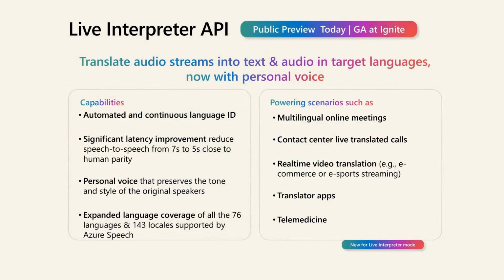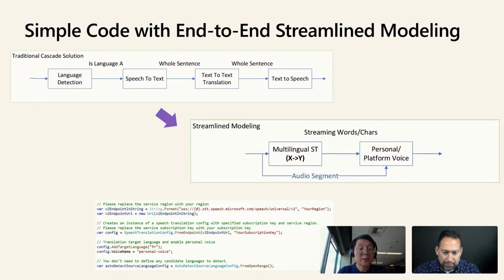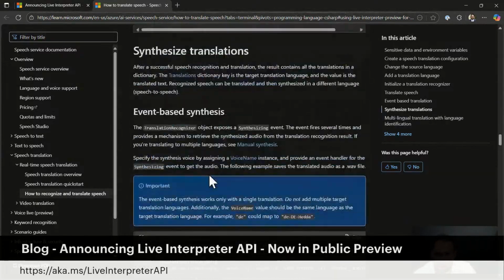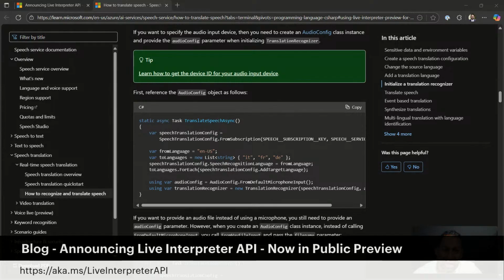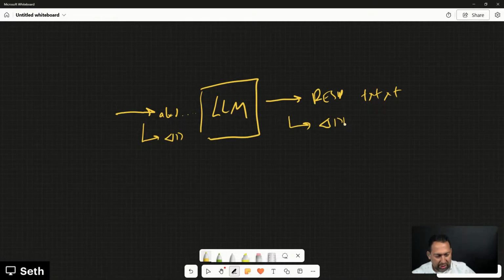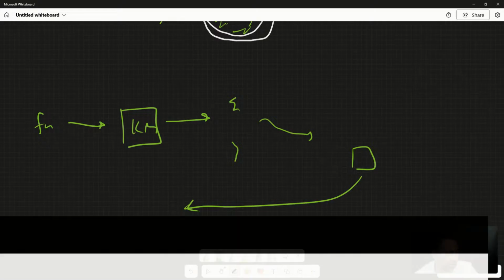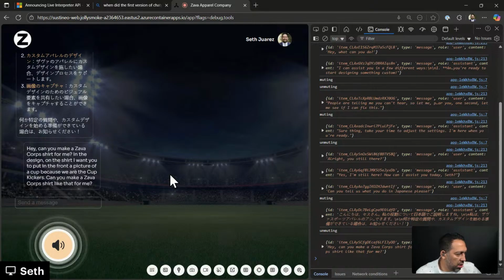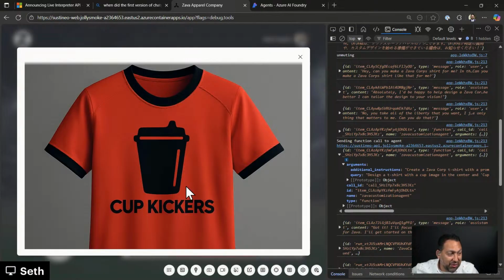AI Show LIVE | Live Interpreter API & Seth live coding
Discover how Live Interpreter breaks language barriers with real-time speech-to-speech translation across 76 languages. It preserves voice, tone, and style—making global meetings, classrooms, and live streams seamless and inclusive.